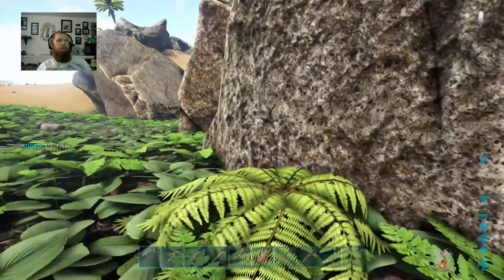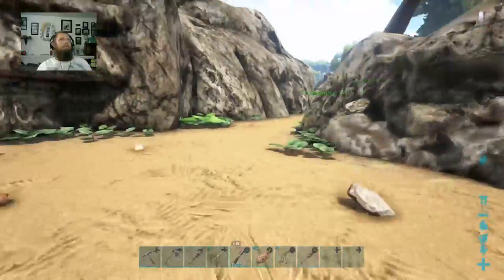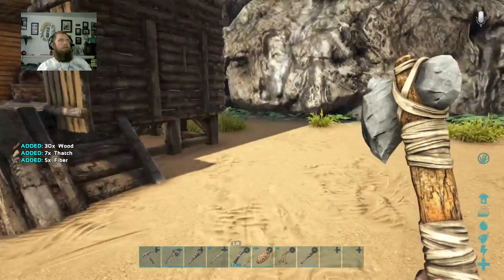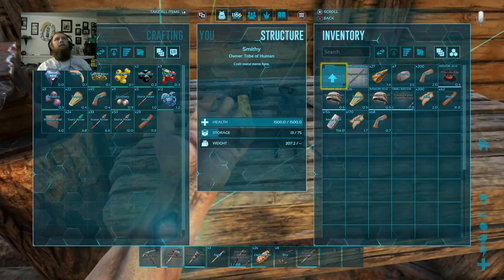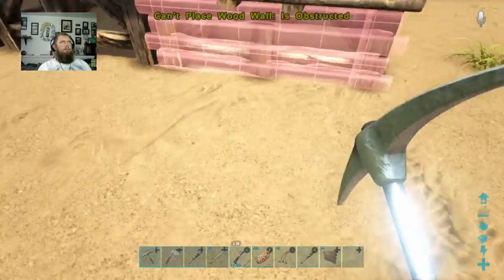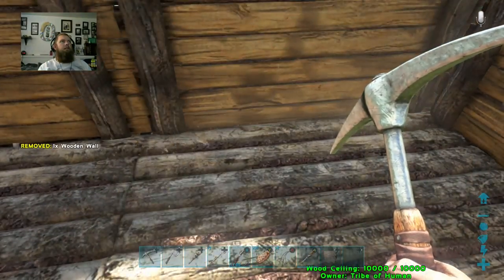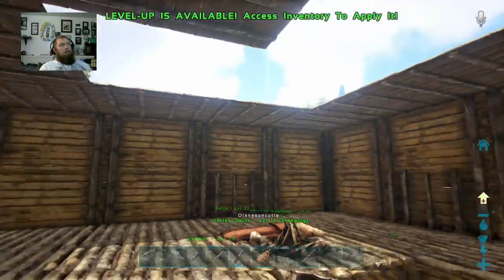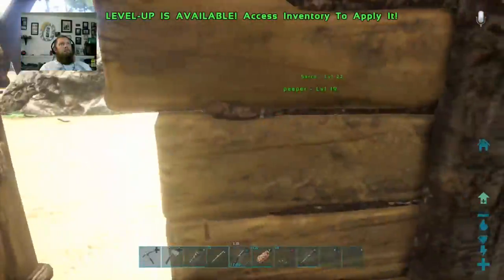Gathering and making some changes on the base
Hey guys want to play ARK survival with the TDSJ ink team send us an invite to are Xbox live accounts and we will try to play with are fans thanks for watching and come back soon.
Gamer tags for the team killer4206911, pansershell911, tyraeljustice3, WHISTLINGxDIXIE, and thebananacult2